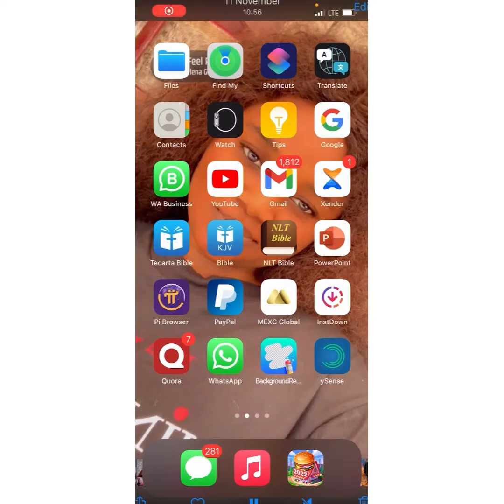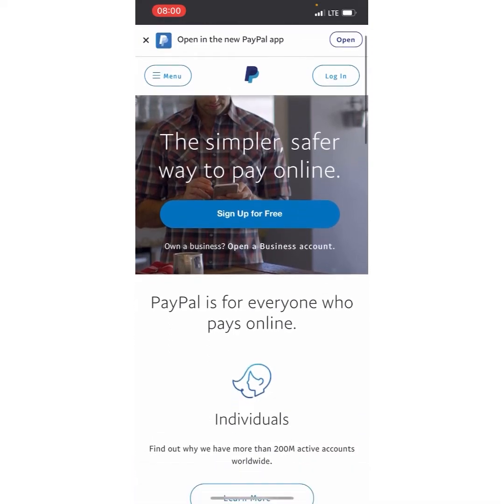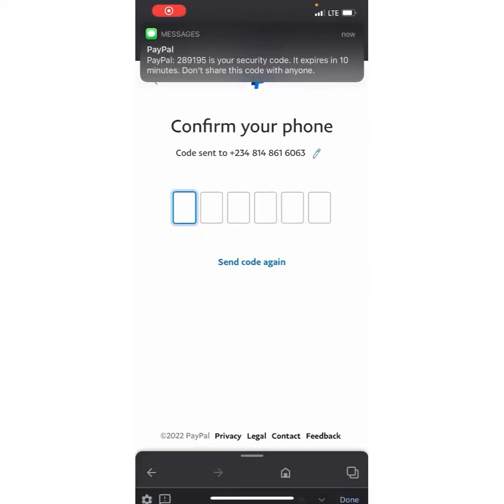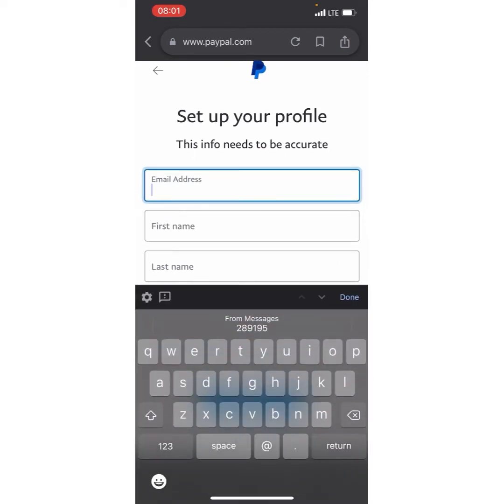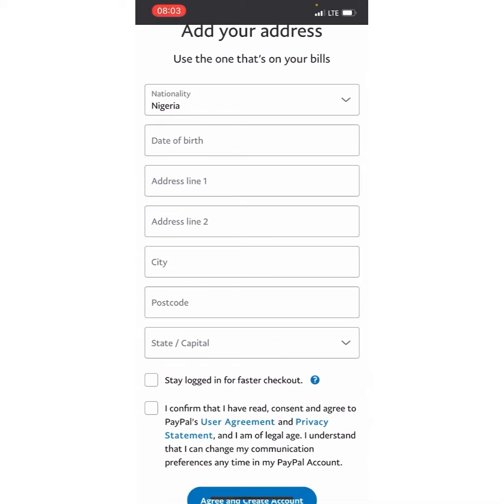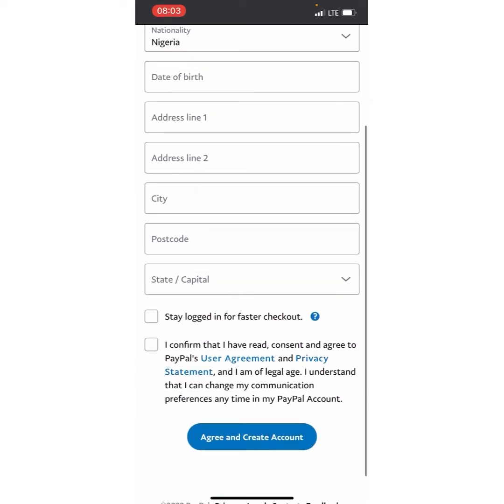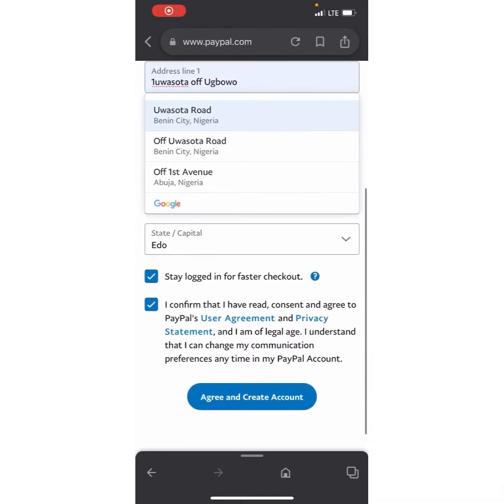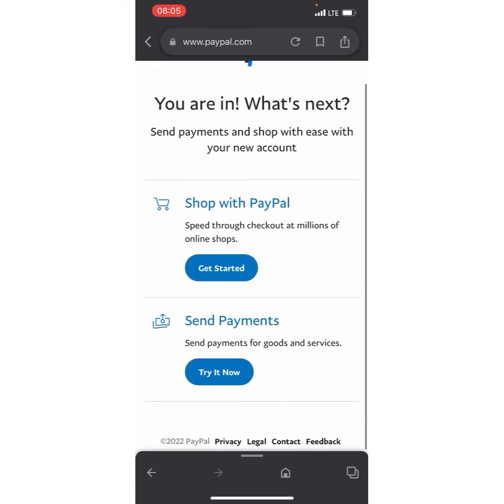how you create a PayPal account with your smartphone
Step by step guild on how to open a PayPal account